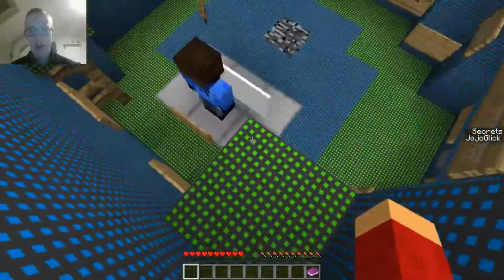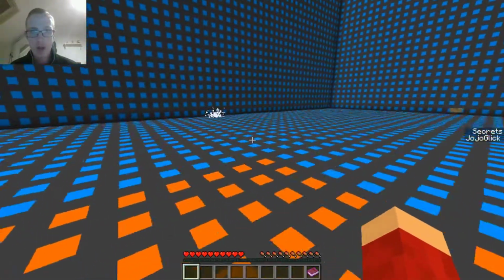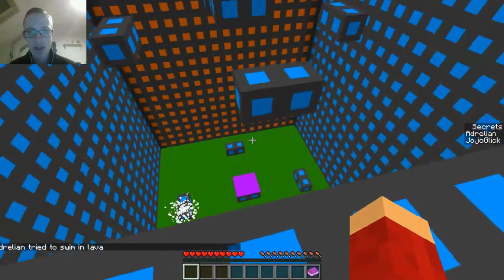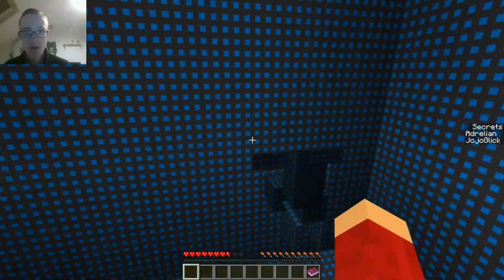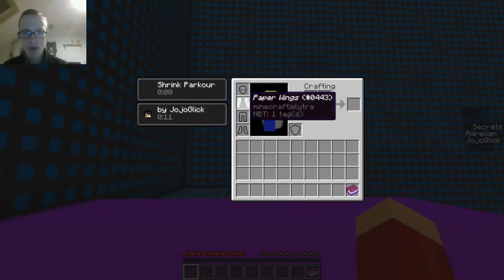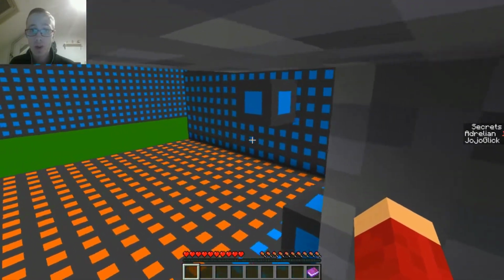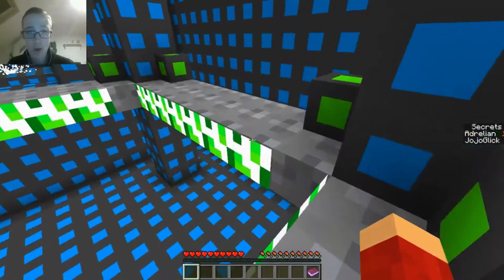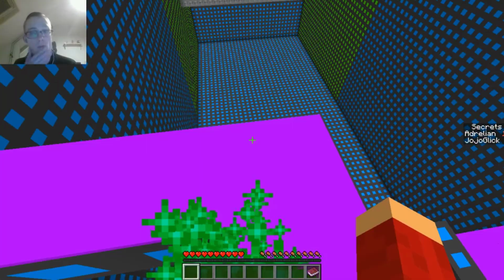I've got Ant-Man's power! Shrink Parkour | Minecraft map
Being very tall and very small can be very confusing and might be a delusion on some situations.

Created by: JOJOGLICK
Intro made by: Alexander de Wit